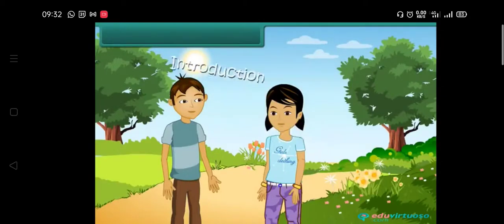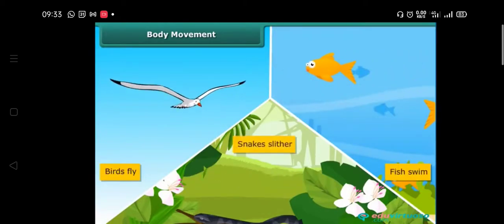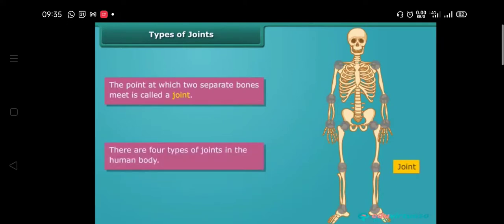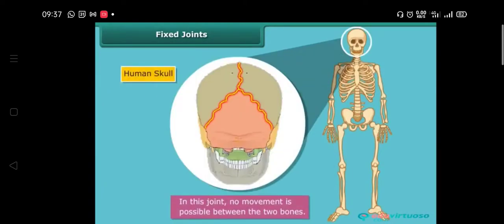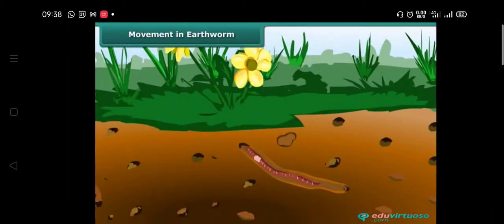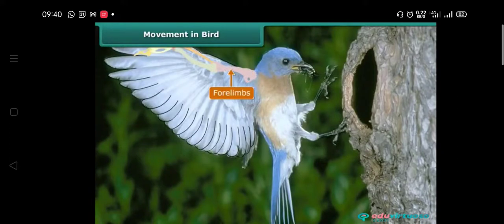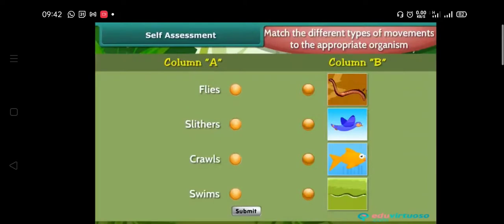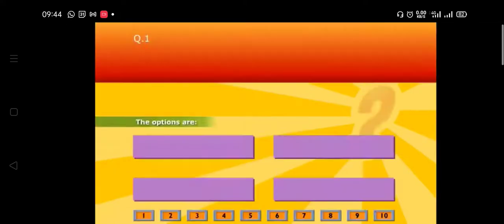VI (D) SCIENCE_CH.8_(PART-1)_19.11.2020